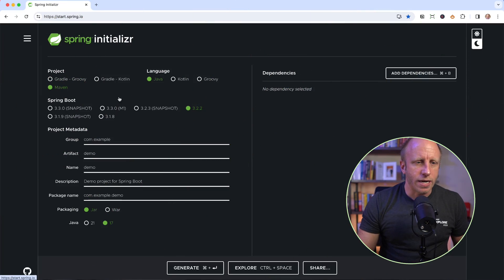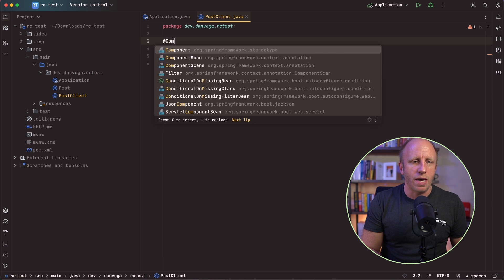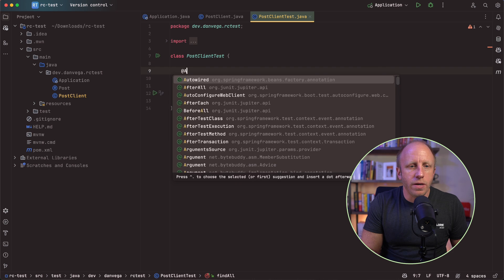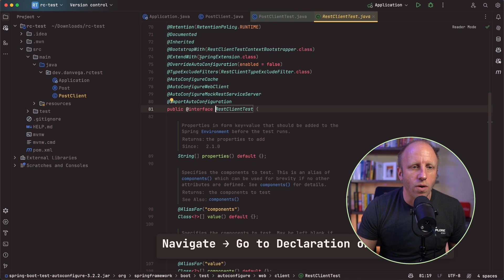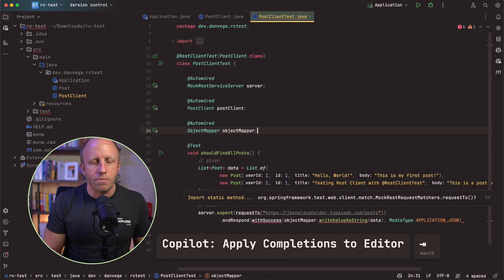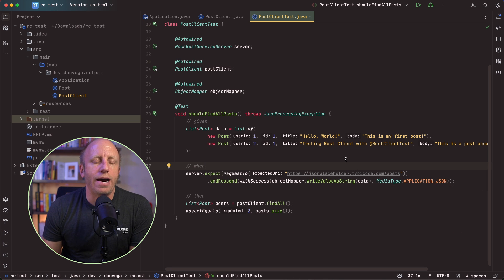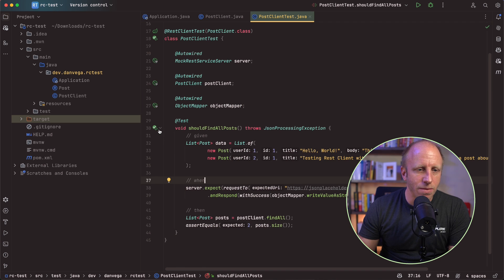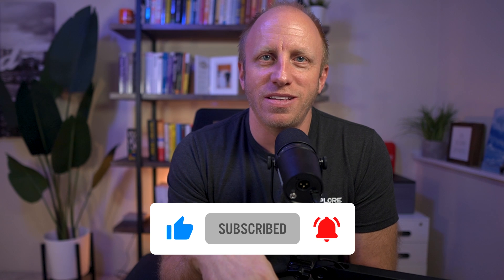Spring Boot Rest Client - How to test HTTP calls using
In this tutorial you will learn how to test Rest Client calls in Spring Boot using the @RestClientTest annotation.